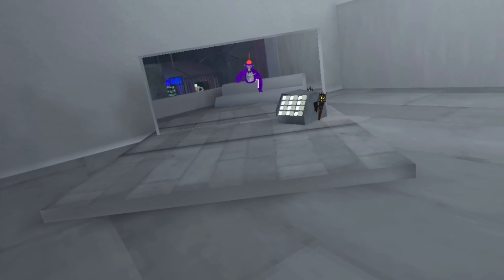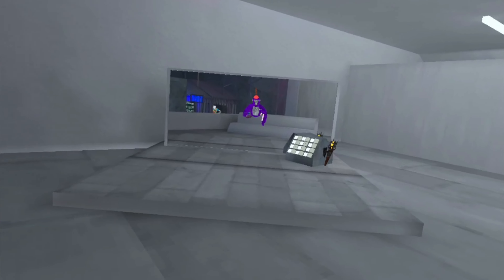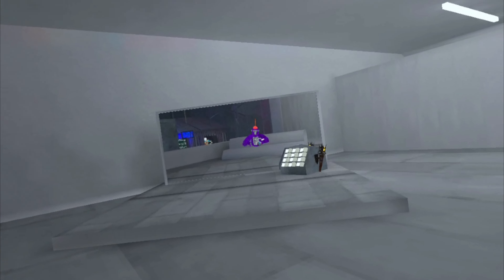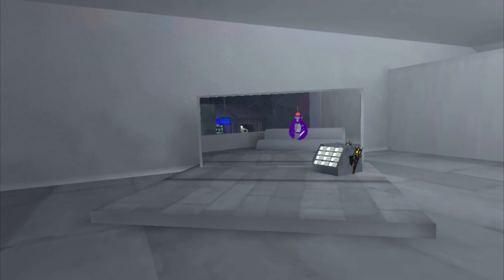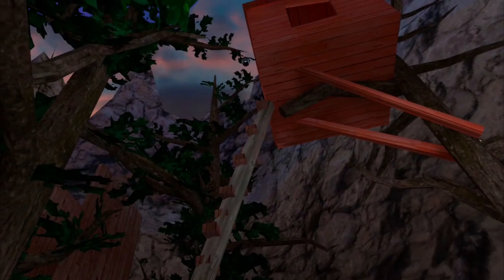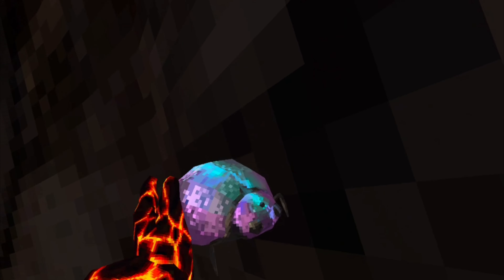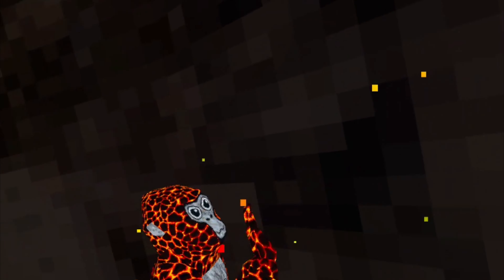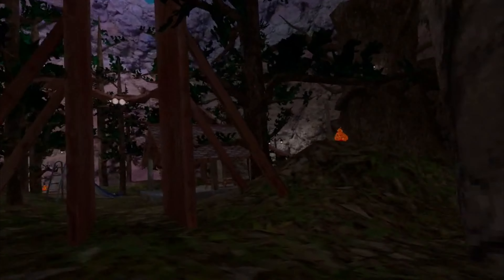This Bug is Ruining Gorilla Tag...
srry for posting vid a little late...

GO SUB TO @nugget_vr